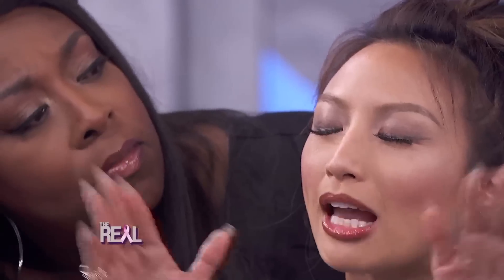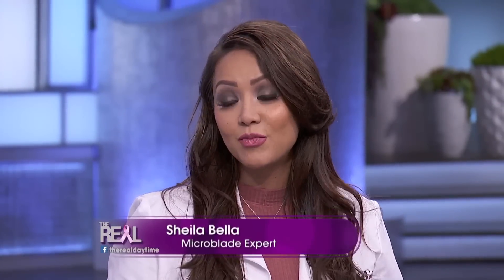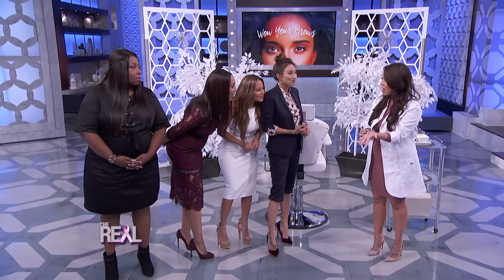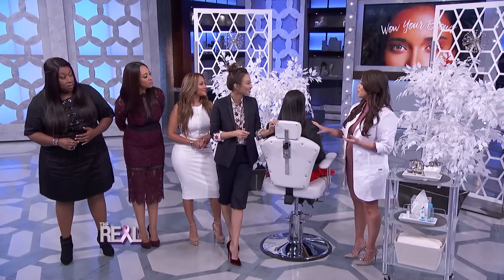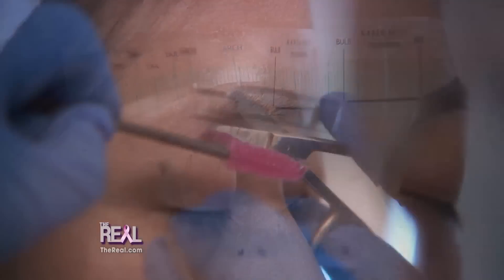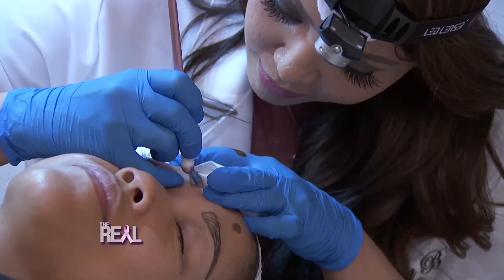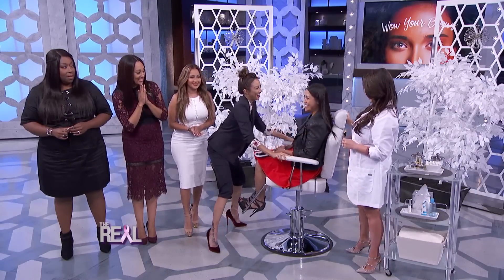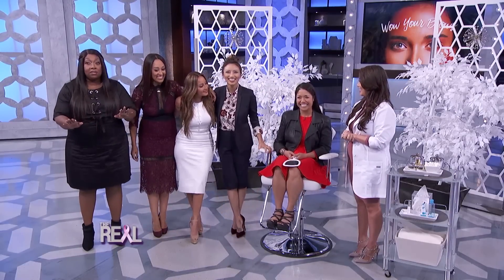Wow Your Brows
Wow Your Brows with microblading! This is one of the hottest new trends to get eyebrows you've always dreamed of!